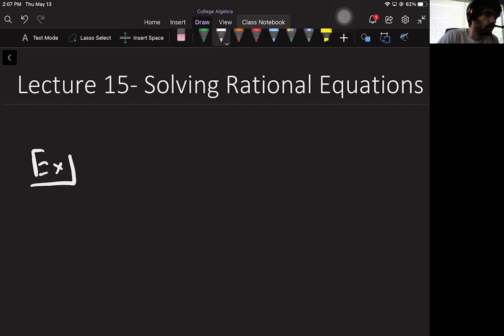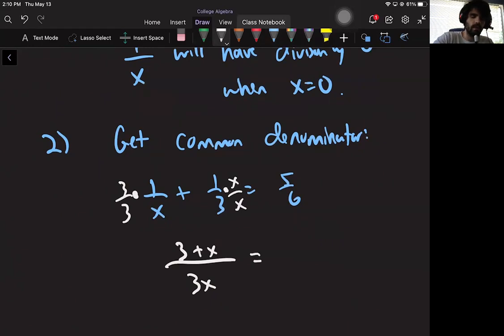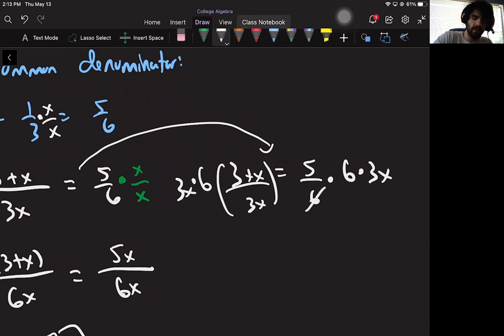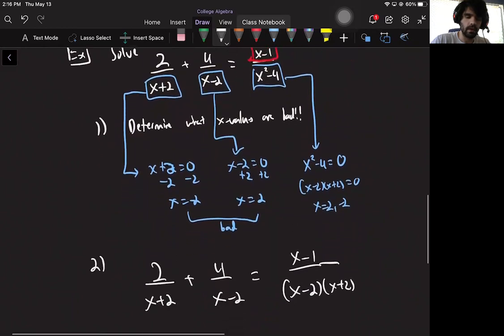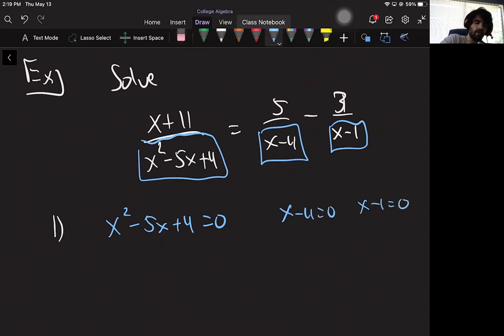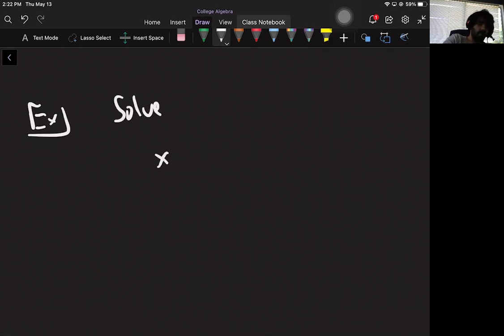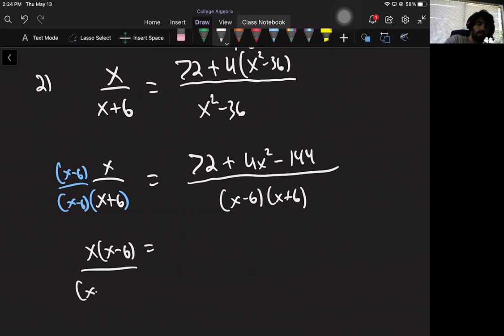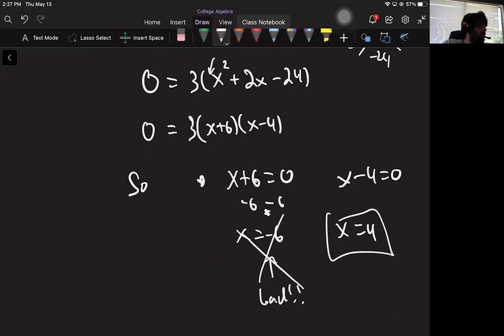Lecture 15 College Algebra: Solving Rational Equations